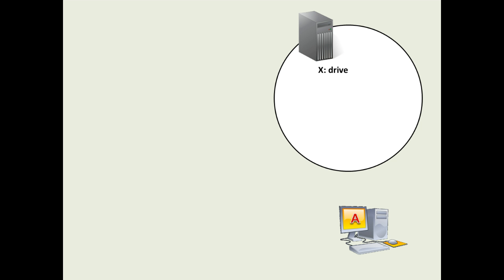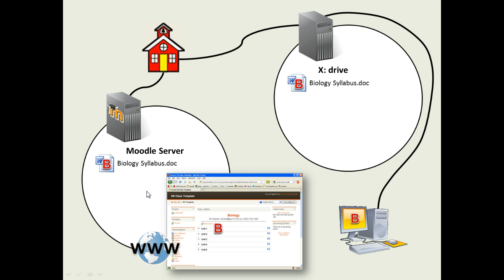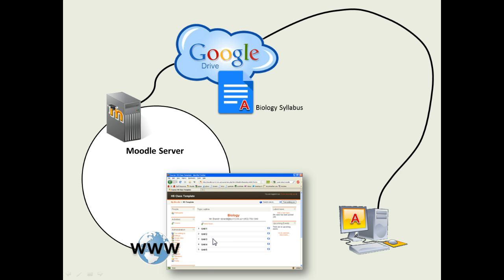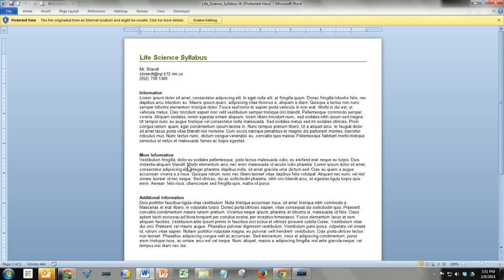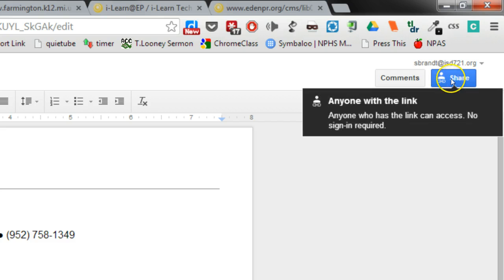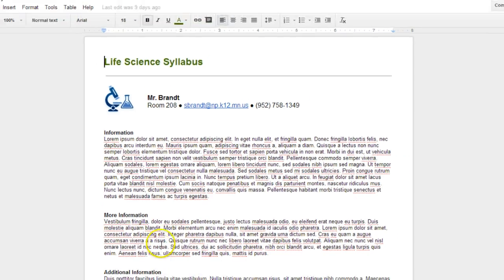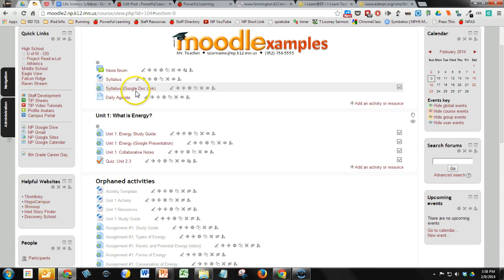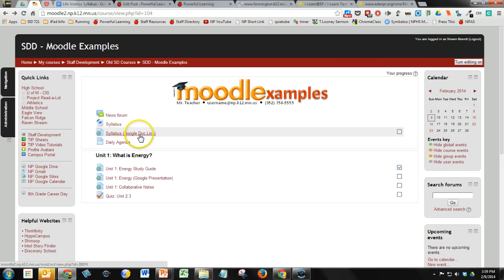20m Hill: Link Google Docs on Class Website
20m Hill: Link Google Docs on Class Website